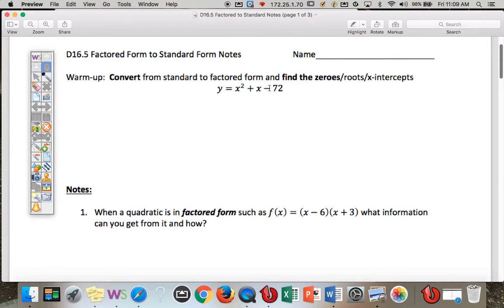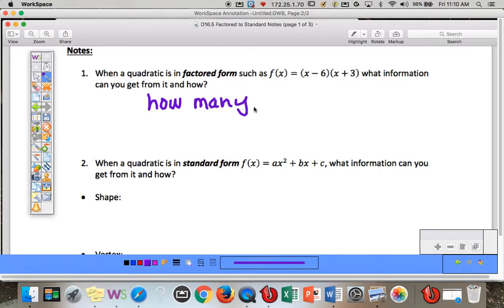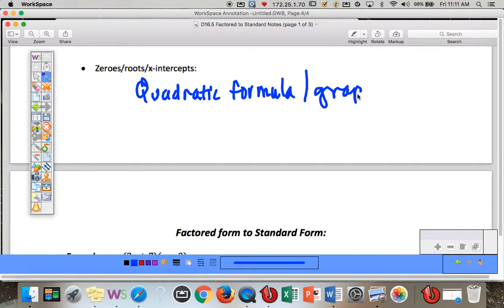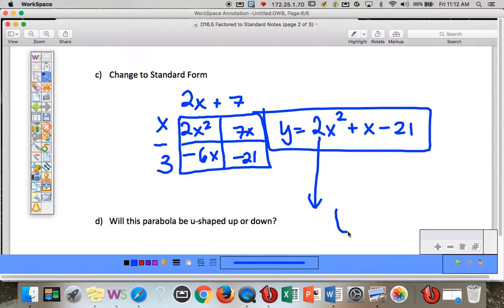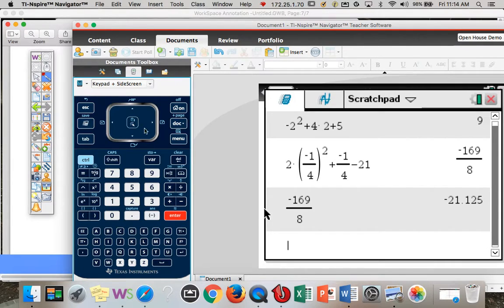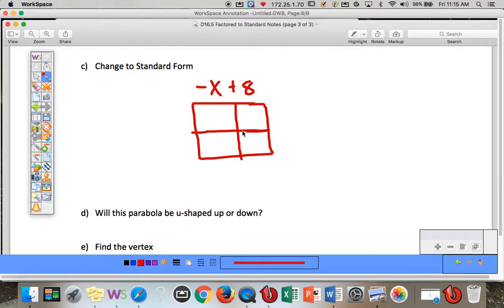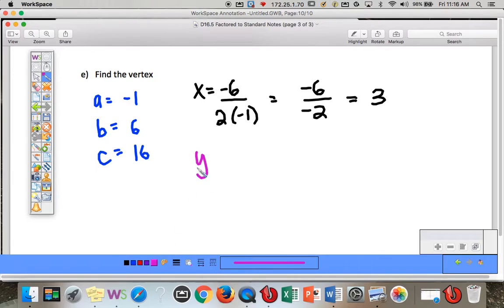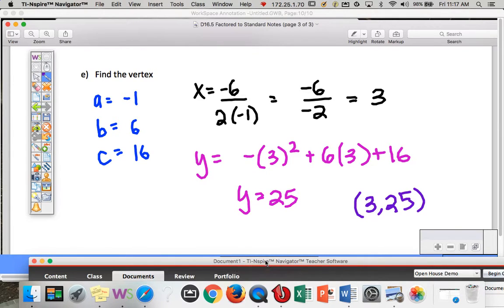D16 5 Factored Form to Standard Form